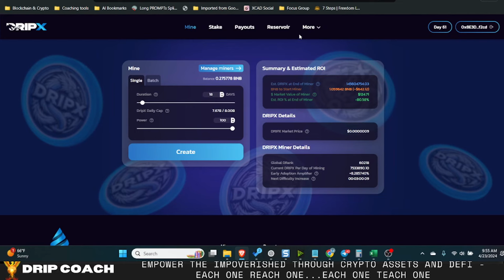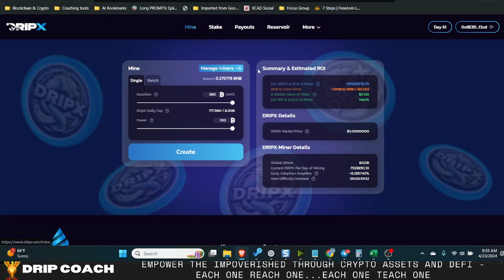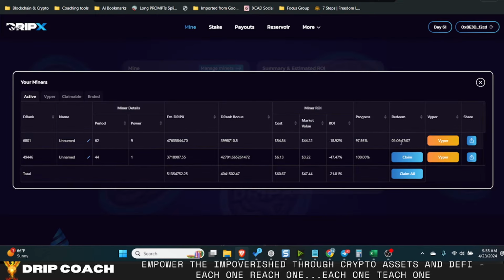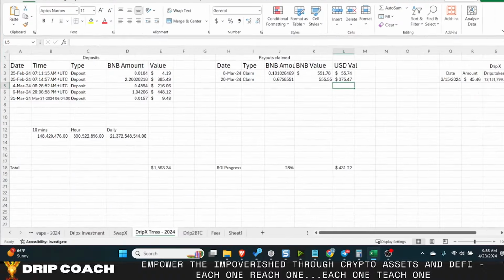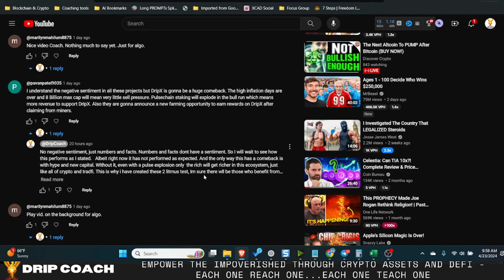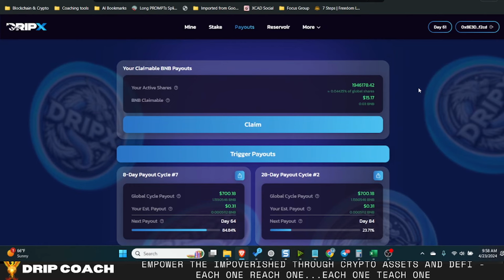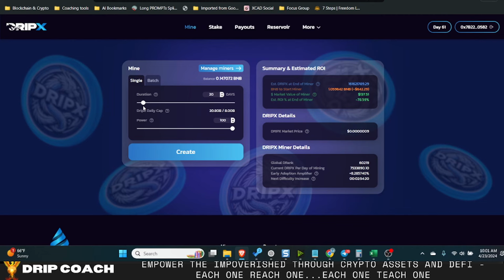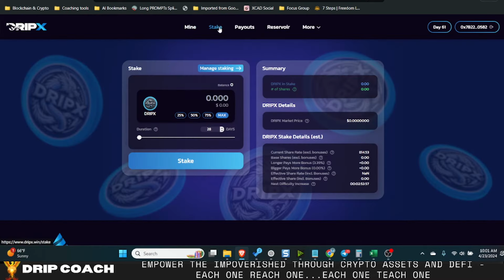Drip Network Dripx finally done last update down 58 percent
- Note You must send a minimum of 0.0007 BTC,  due to mempool requirements on the BTC network, anything less than that will not register

1.)
2.) Import your Metamask seed or private key. If you’re already a Rabby user, you may skip this step.
3.) Click on “Rabby Points”.
4.) Use my exclusive invite code DRIPCOACH to earn airdrop points.
5.) Hooray! Now you are free to claim your points.

🔐ExpressVPN - Protect your digital footprint and secure your crypto assets from prying eyes with ExpressVPN. Bypass geo-restrictions and safeguard your online privacy. Start today and get 30 days free

Drip network - Your best resource for drip network and all the issues concerining it. Do not blindly invest in any of Forex Shark Projects without DYOR.